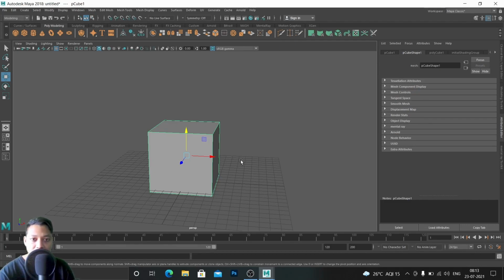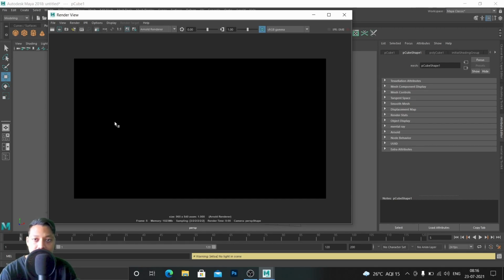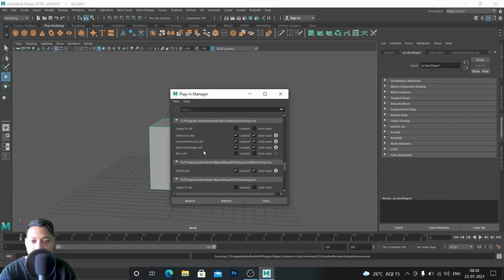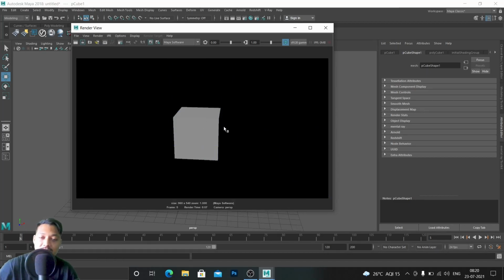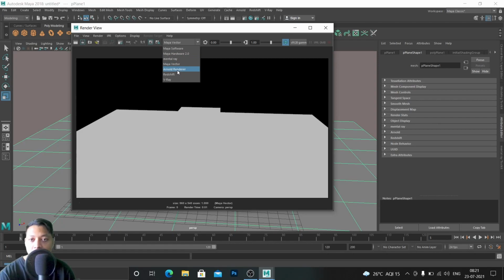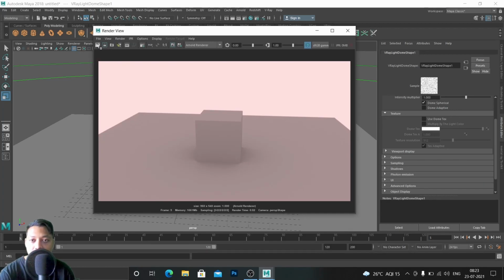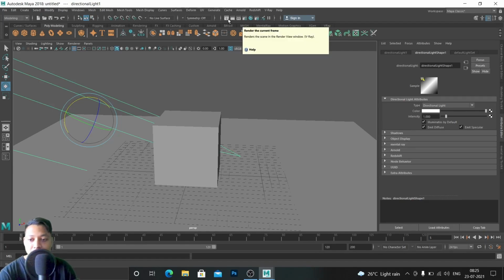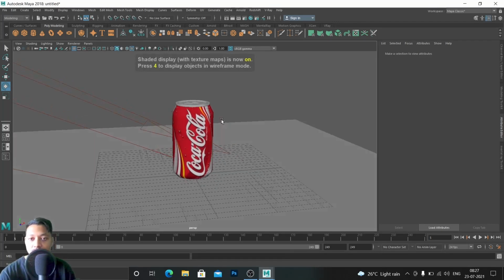Explaining Render in Maya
Hi! guys today I am going to explain about render in Maya